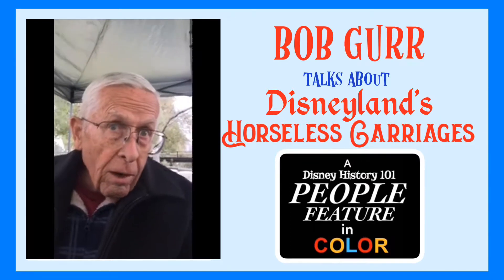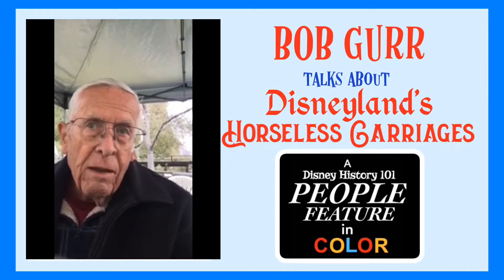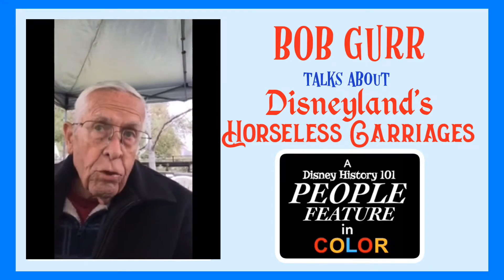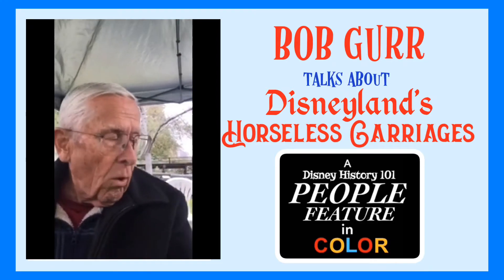“BOB GURR TALKS ABOUT DISNEYLAND’S HORSELESS CARRIAGES” (Full Version)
Bob Gurr shares the Walt-era origin story of those colorful Main Street Horseless Carrieges!